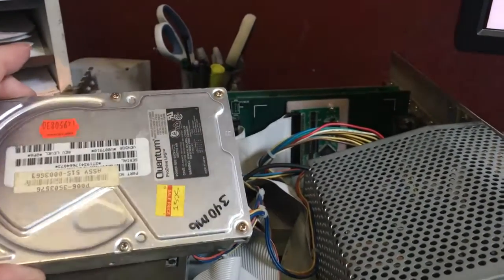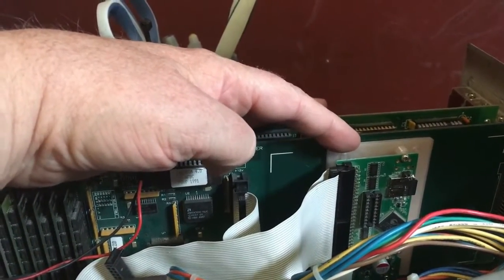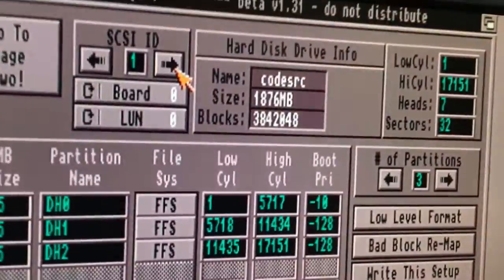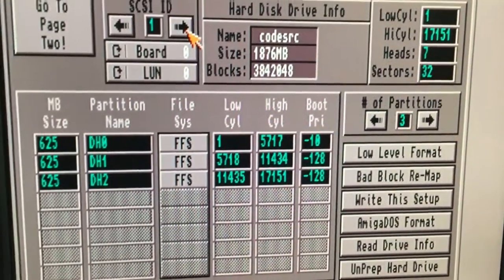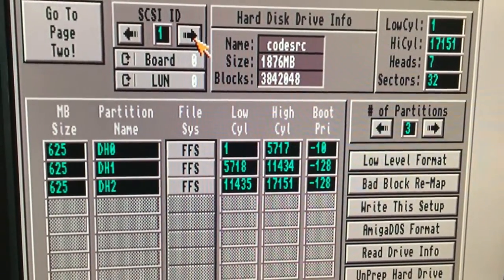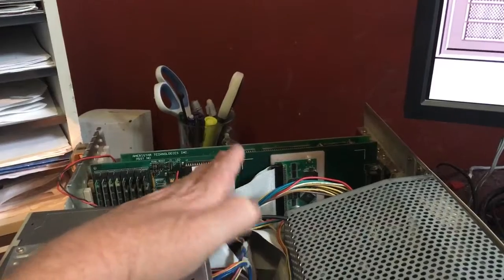Modernizing Amiga Harddrive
Replaced a failing Amiga Hardrive with an SD card